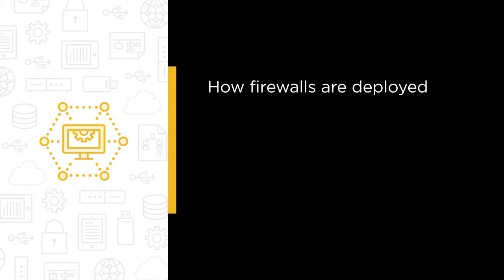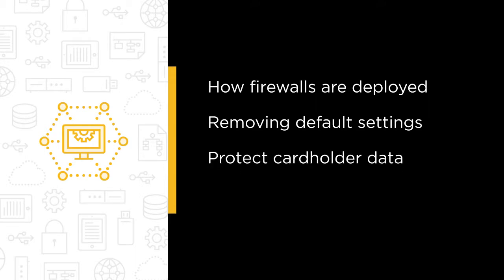Security Skills: PCI DSS: Infrastructure Security Course Preview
Join Pluralsight author John Elliott as he walks you through a preview of his "PCI DSS: Infrastructure Security" course found only on Pluralsight.com. Build your technology skills with John’s help by learning how firewalls are deployed, removing default settings, protecting cardholder data, and much more. Visit Pluralsight.com to start learning PCI DSS Security skills today!